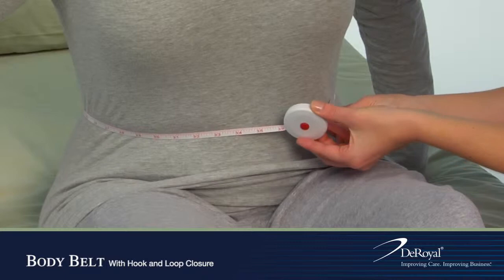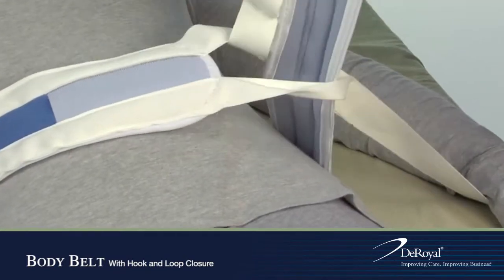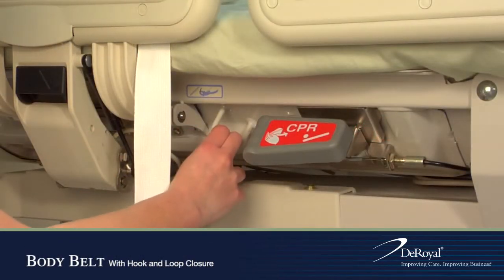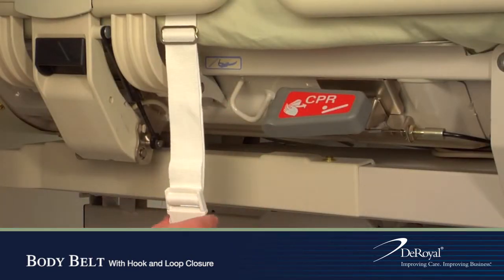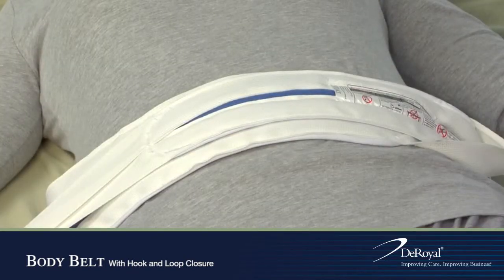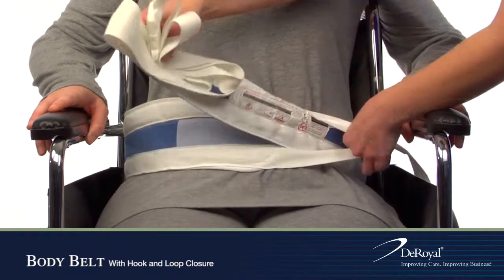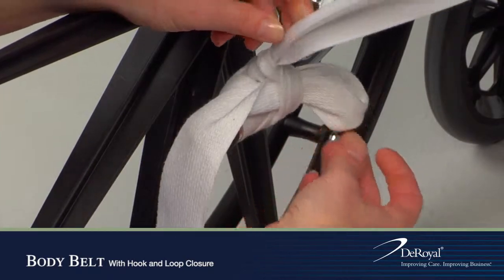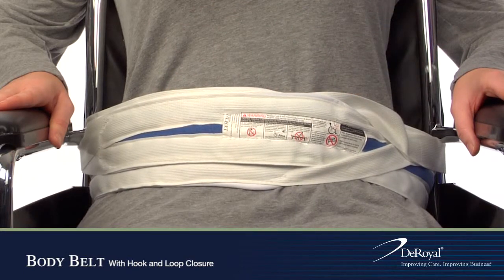Body Belt with Hook & Loop Closure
Provides a gentle reminder for the patient to stay in bed (or wheelchair) and help prevent patient from falling or getting up unassisted.